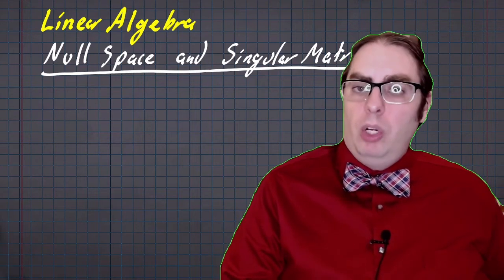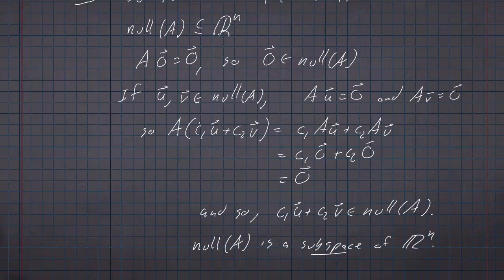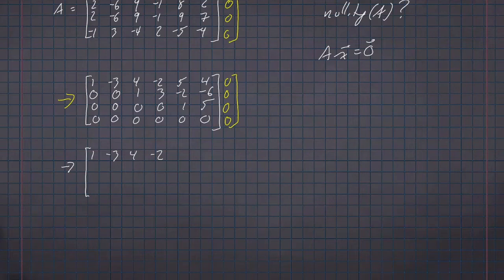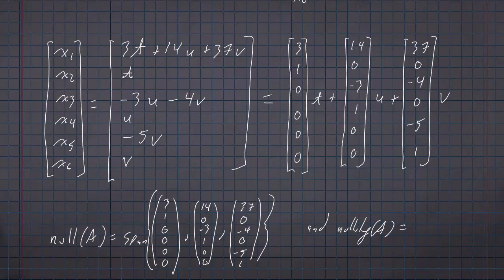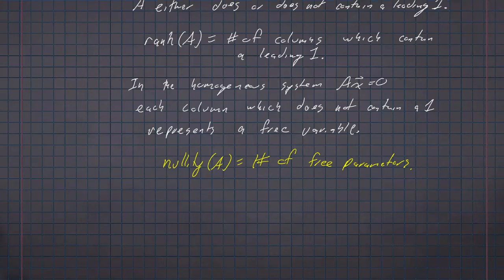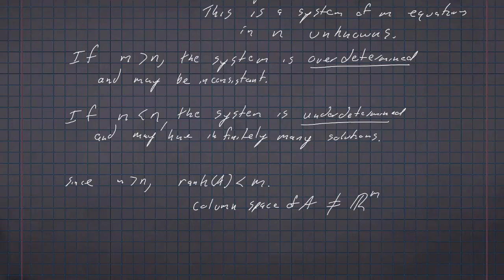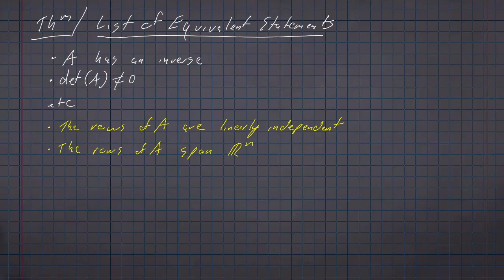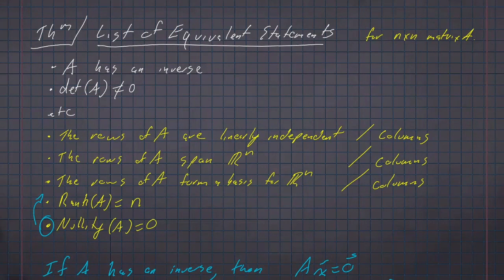Null Space and Solutions to Systems